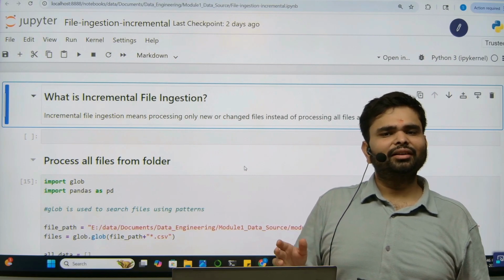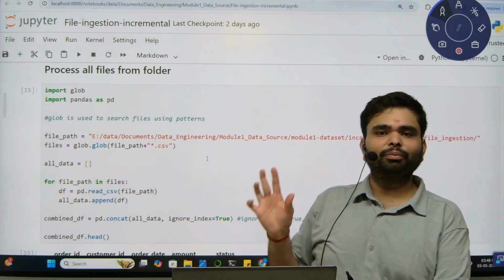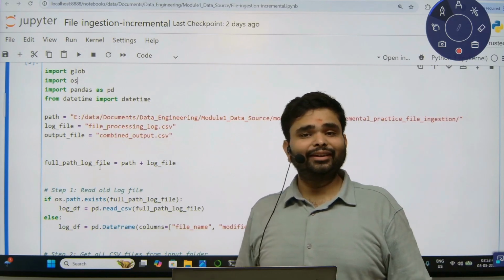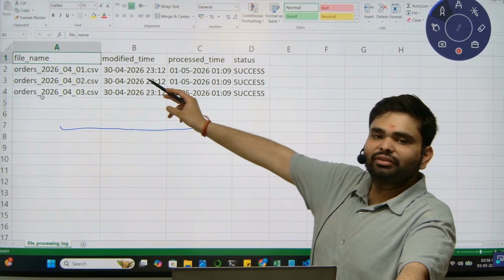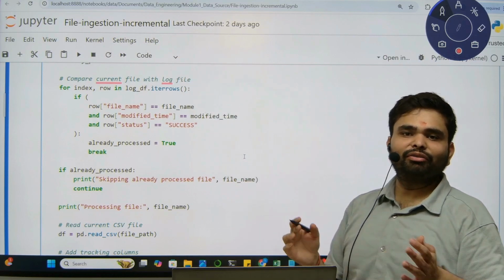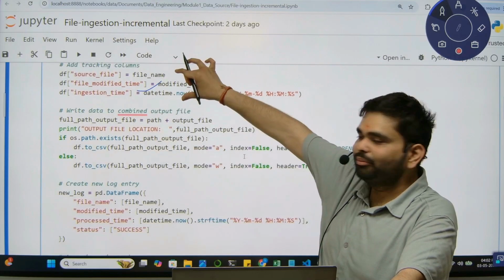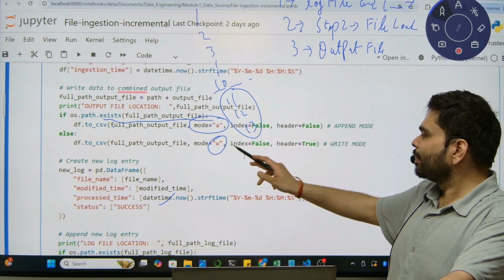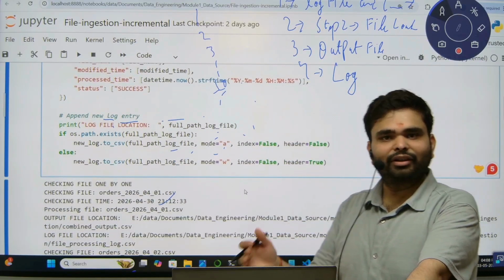Data Engineering for Beginners 2026 Lecture 18 File ingestion Incremental 🚀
In this lecture, learn the basics of Data Engineering with File ingestion Incremental